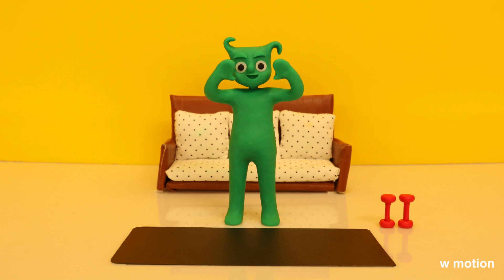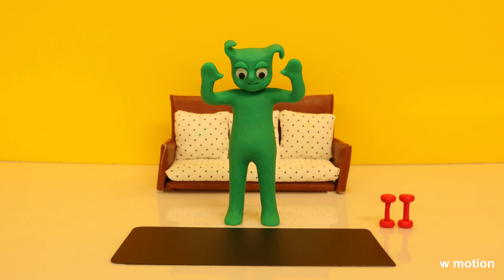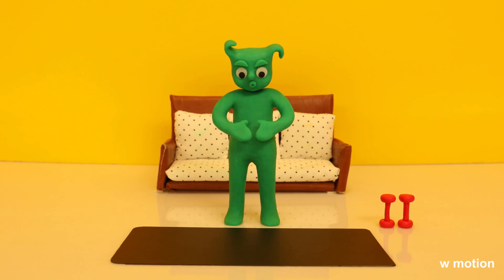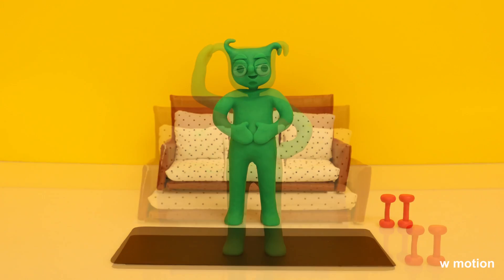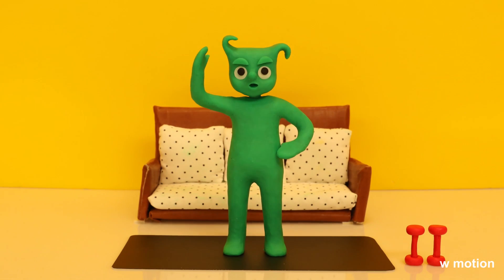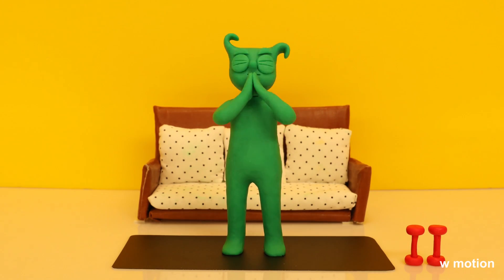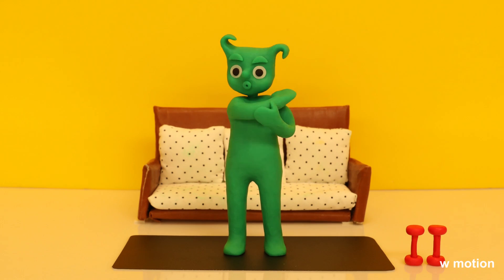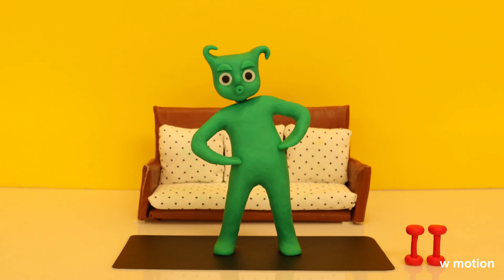초록로그/스톱모션/Stop Motion/클레이 애니메이션/Home Training/clay animation/홈트레이닝/브라타 치즈 샐러드 먹방/mukbang/w motion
클레이로 만든 스톱모션 애니메이션입니다

초록이도 집에서 운동해요~
초록이의 홈트레이닝하는 일상이야기^^
홈트하고 브라타 치즈 샐러드 해먹기

영상을 봐주시는 모든분들께 감사드립니다.^^

It's a stop motion animation made of clay.

This video is a stop motion animation made by clay in which Chorogi does home training.
W Motion Friend have a funny picture of doing home training in this cartoon video.
Please have fun with this video.